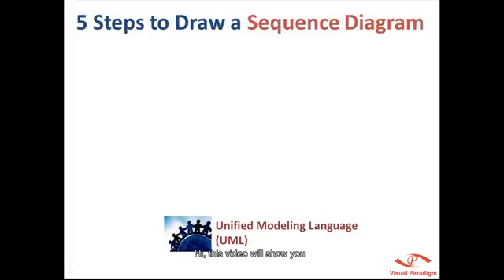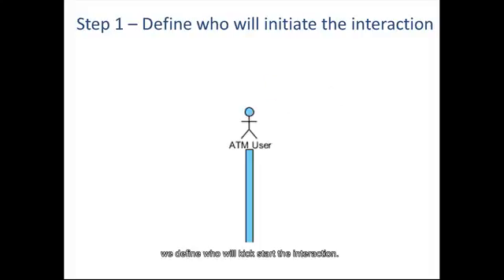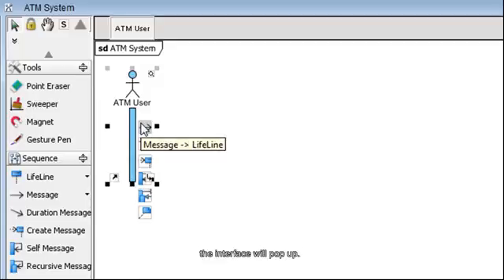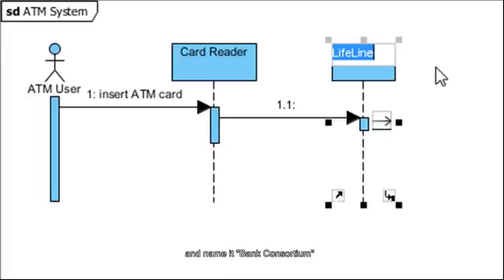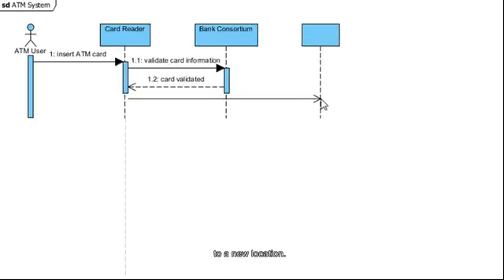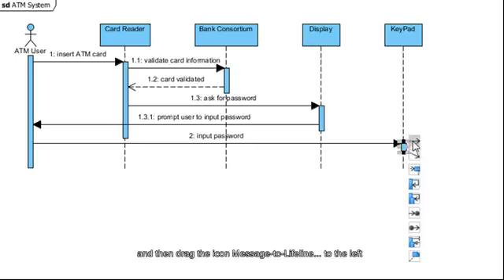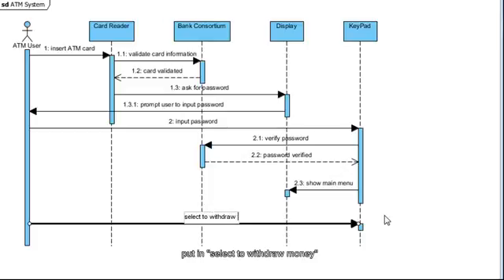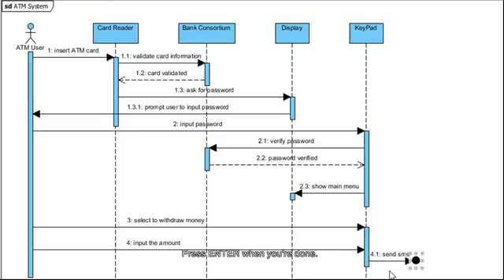5 Steps to Draw a Sequence Diagram (Tutorial 5 Langkah Untuk Menggambar Diagram Sequence)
Tutorial Diagram Sequence Menggunakan Visual Paradigm
5 Steps to Draw a Sequence Diagram